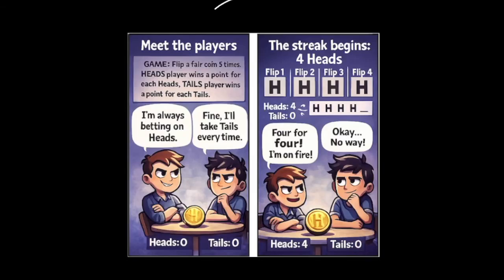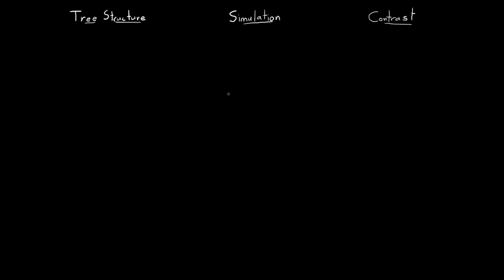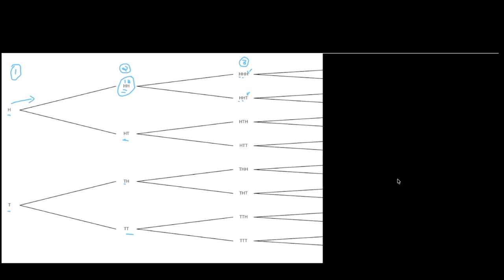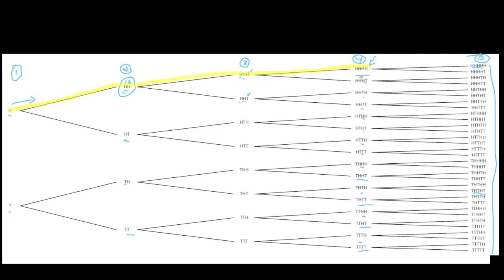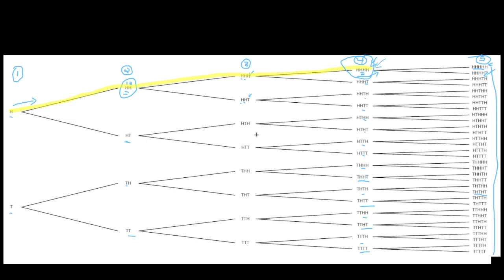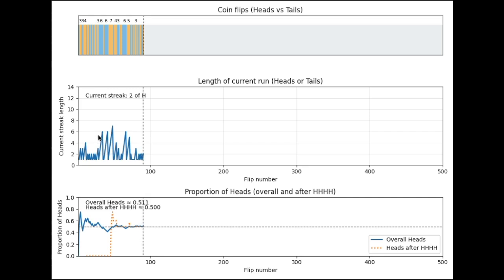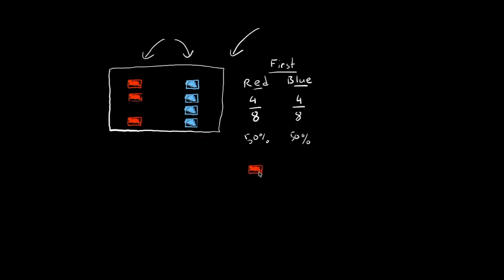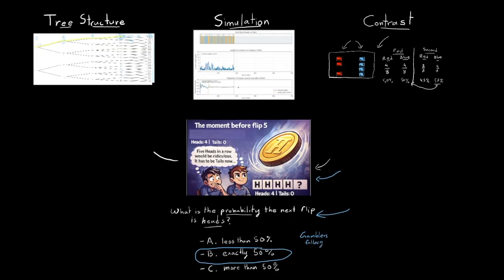Why Your Brain Gets Probability Wrong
Ever watched a coin land on Heads four times in a row and thought…
“There’s no way it’s Heads again. Tails is due now.”
In this video, we dig into why that feeling is so convincing — and so wrong.
We’ll start with a simple story: two players, one always betting Heads, one always betting Tails. After a streak of Heads, we ask the key question:
What is the actual probability of getting a fifth Head in a row?
Then we attack the problem from three angles:
A tree diagram of all 5-flip outcomes to see the entire sample space
A Python simulation showing real streaks and how the long-run proportion of Heads still drifts toward 50%
A contrast example (drawing colored blocks without replacement) where the past really does change the probabilities
By the end, you’ll understand:
The difference between rare streaks and changed odds
What it means for events to be independent
And when it’s actually correct to say something is “due” (hint: not for a fair coin)
🎓 Topics touched in this video:
Gambler’s fallacy
Independent vs dependent events
Sample space and tree diagrams
Law of large numbers (intuitively)
If you’ve ever stared at a streak in a game, casino, or test scores and felt the universe “owed” you a different outcome… this one’s for you.